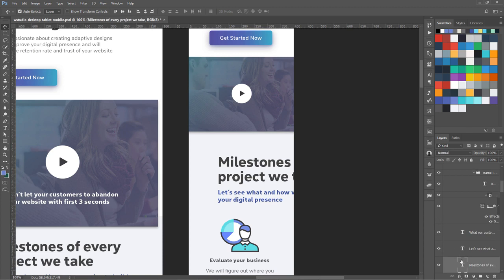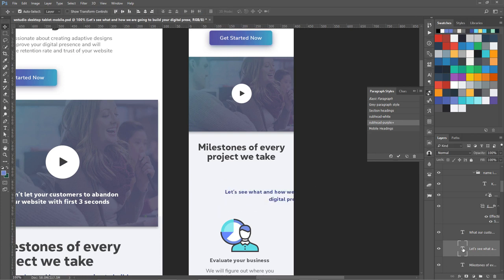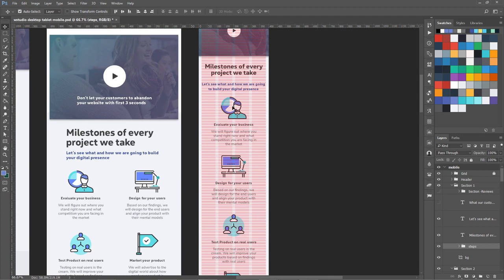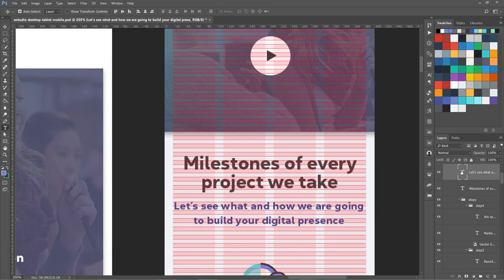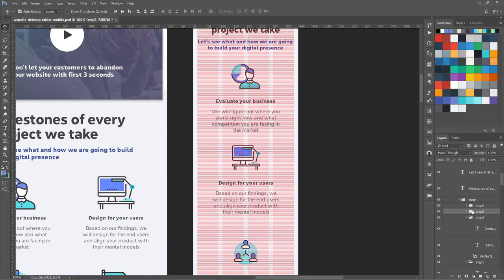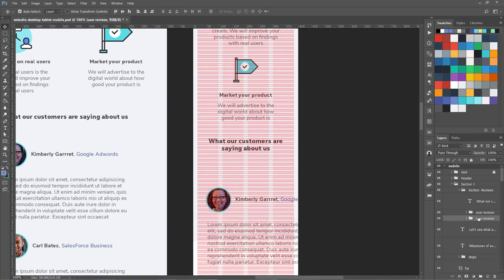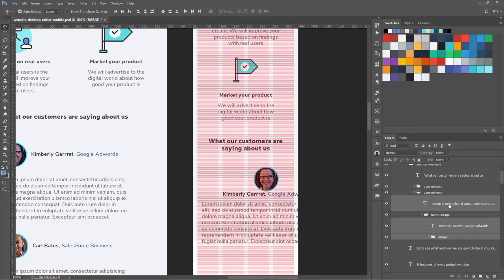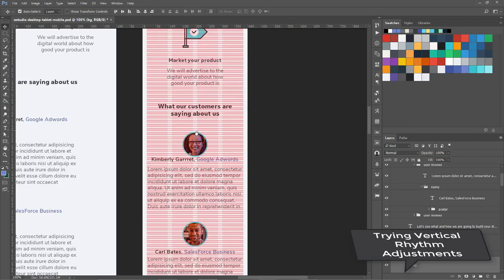10. MobileSmall View (1-5)(3)